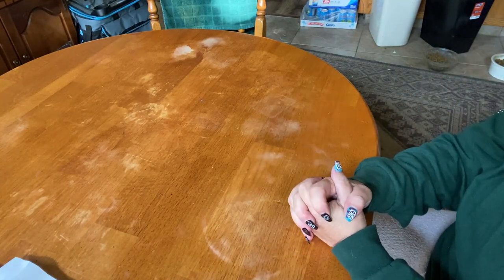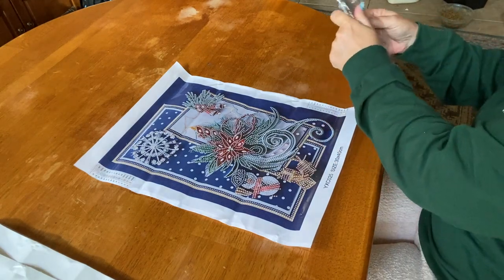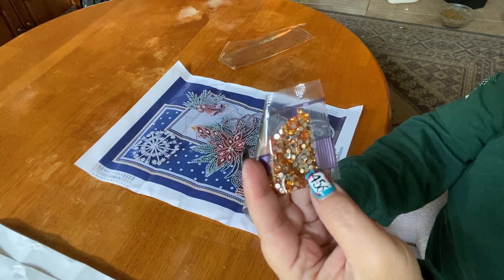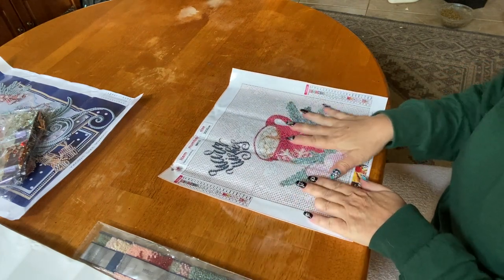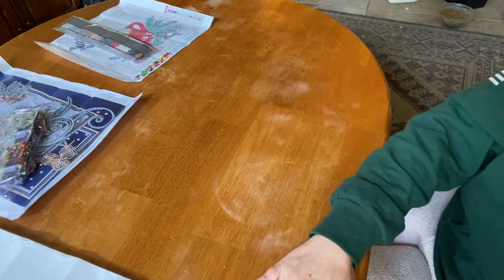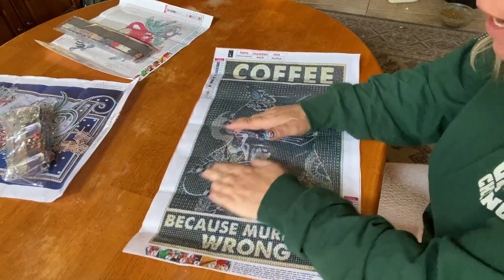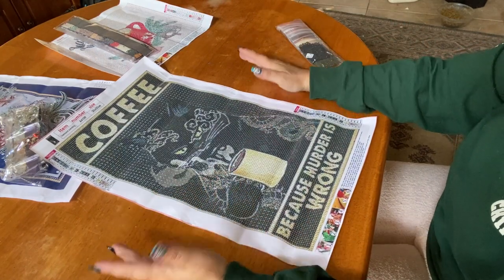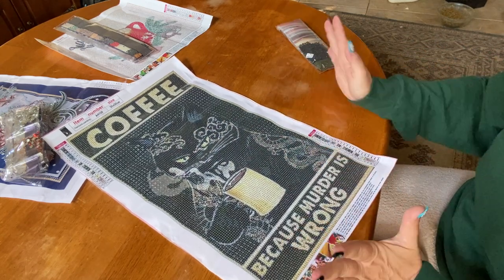Unboxing Craft Art Club: Big Sale Going On!!!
Hi Everyone,

Here are some new images that were sent to me from Craft Art Club. They are a great budget friendly site and guess what??!!! They too are having an  amazing Black Friday Sale! All kits will be linked below. Go check it out!!

Code: MIRANDA20